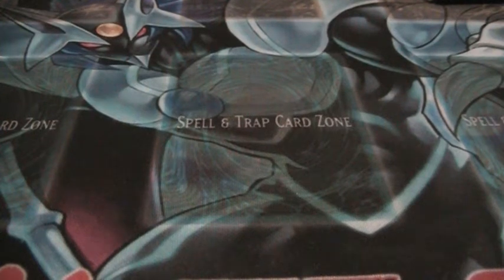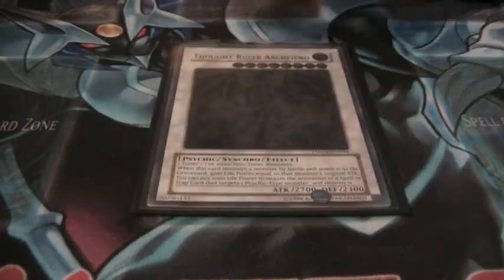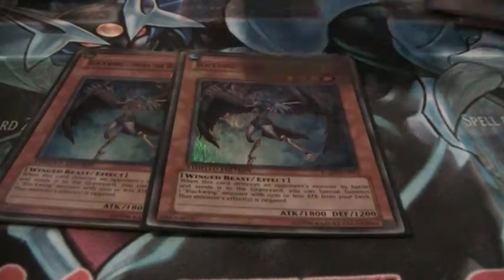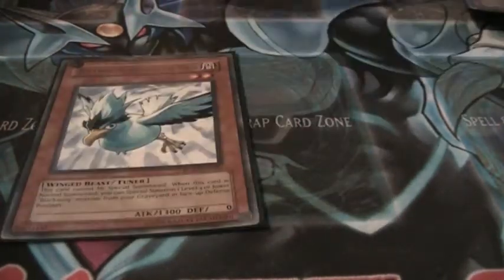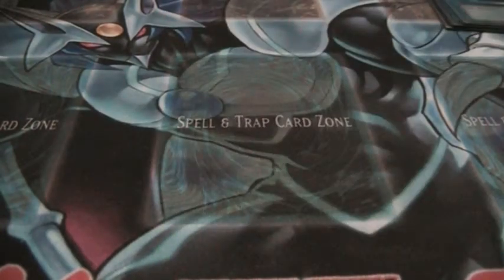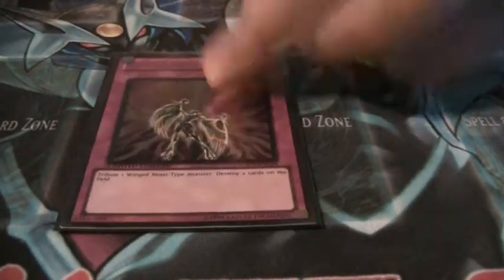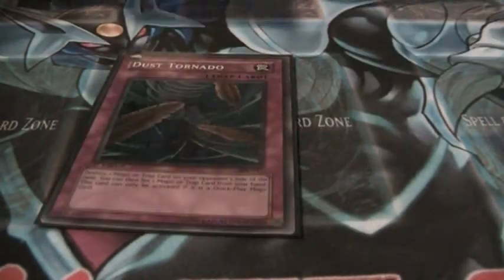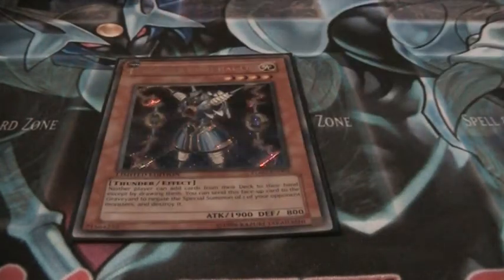Deck Profile: Blackwings Update 7/26/11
Deck-list
Monsters-22
1x Dark Armed Dragon
2x Sirocco
3x Shura
3x Bora
2x Doomcaliber Knight
1x Gale
1x Kalut
1x Card Trooper
3x Blizzard
3x Vayu
2x Effect Veiler

Spells-8
1x Allure of Darkness
1x Black Whirlwind
1x Book of Moon
1x Cards for BF
1x Dark Hole
1x Monster Reborn
2x MST

Traps-10
2x Bottomless Trap Hole
1x Delta Crow
2x D-Prison
2x Icarus Attack
1x Royal Oppression
1x Seven Tools of the Bandit
1x Solemn Judgement

Extra Deck-15
1x AOJ Catastor
1x Magical Android
1x Brionac, Dragon of the Ice Barrier
1x Black Rose Dragon
1x Stardust Dragon
1x Thought Ruler Archfiend
1x Scrap Dragon
1x Trishula, Dragon of the Ice Barrier
1x Blackwing-Silverwind the Ascendant
3x Blackwing-Armor Master
3x Blackwing- Armed Wing

Side Deck-15
2x Chain Dissapperance
1x D.D. Crow
2x Dust Tornado
1x Mask of Restrict
1x Mind Crush
2x Nobelman of Crossout
2x Puppet Plant
2x Skill Drain
2x Thunder King Rai-Oh